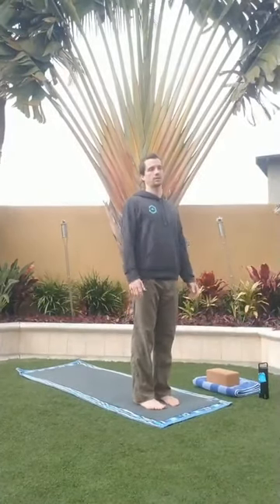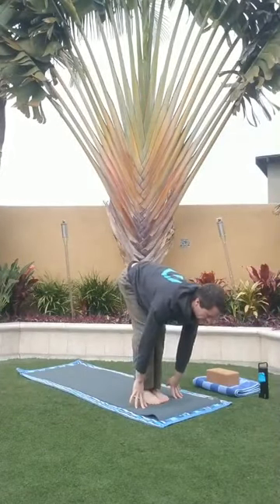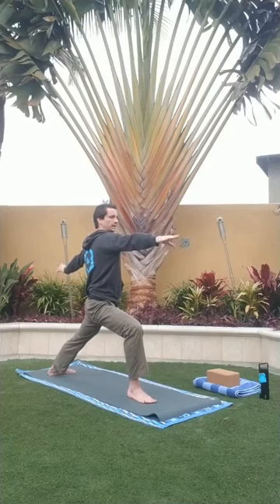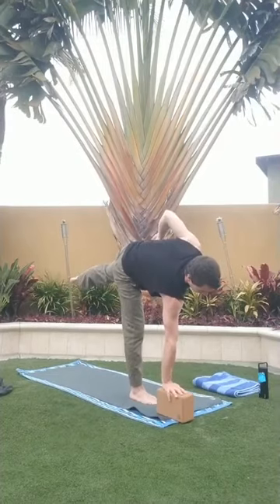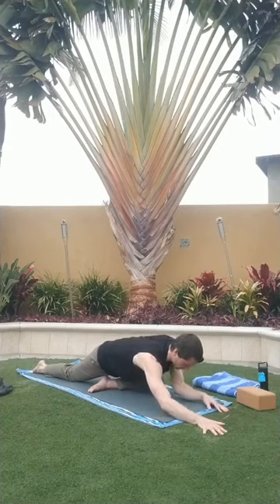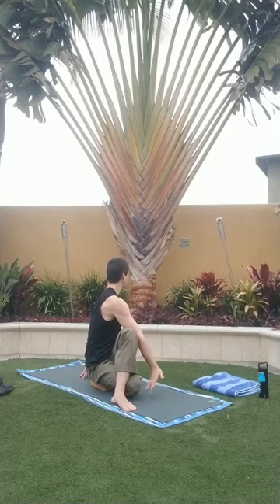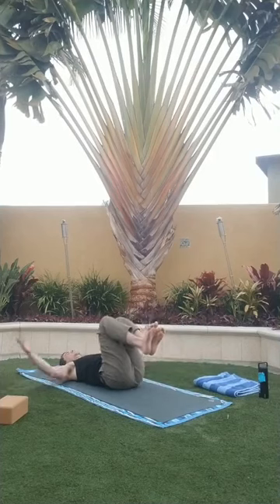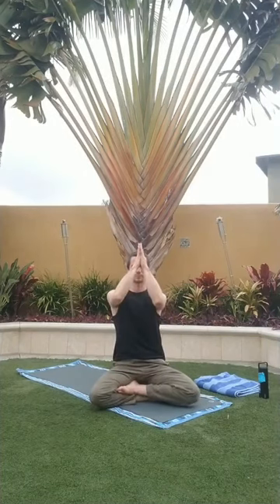Vinyasa Flow with Mitch (Fountain Valley)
Vinyasa Yoga (60 minute): Twisted Pigeon w/a Cow Face! With Mitch Kaufman.

For more classes from Mitch and all the PGFV teachers like and follow